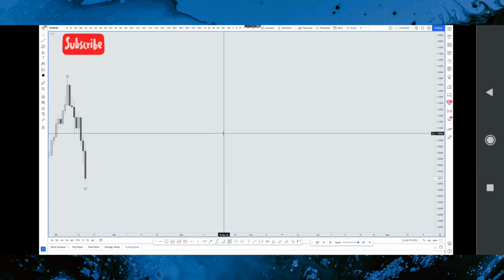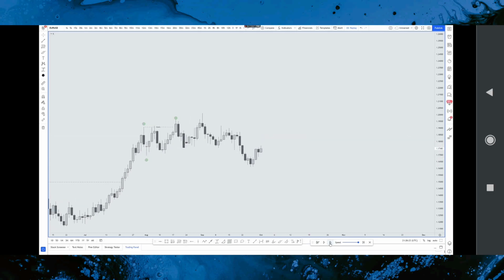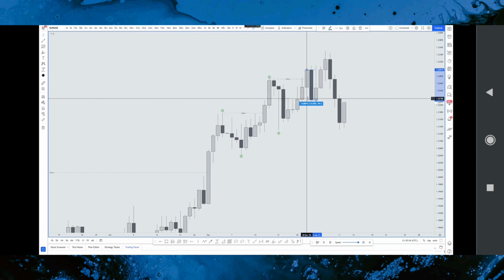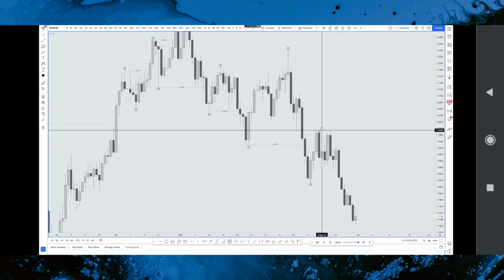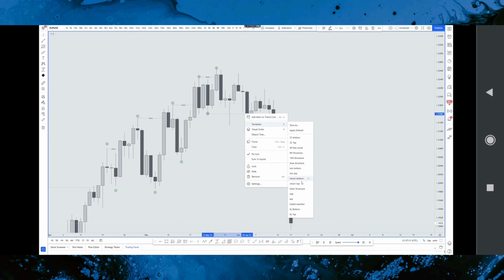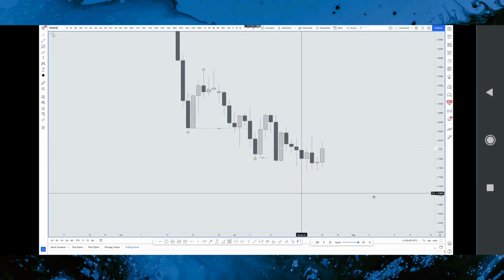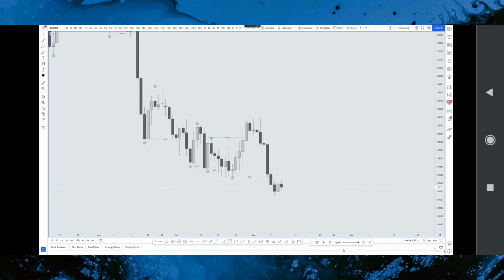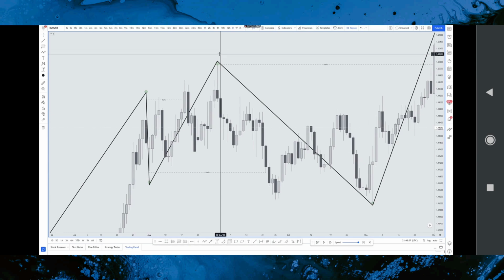Market stracture part 2 daily